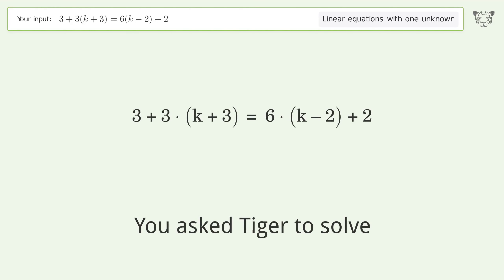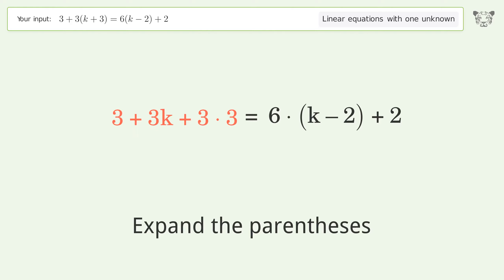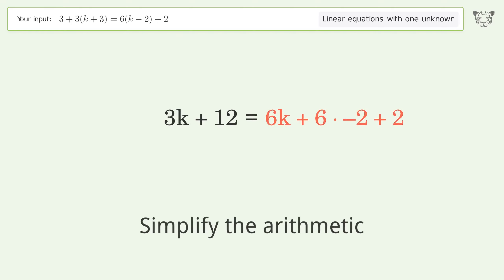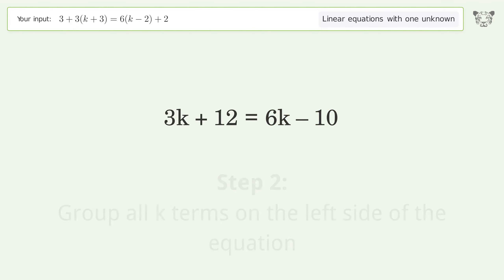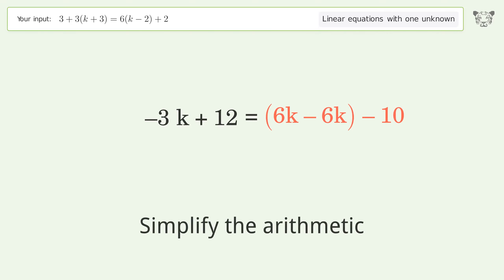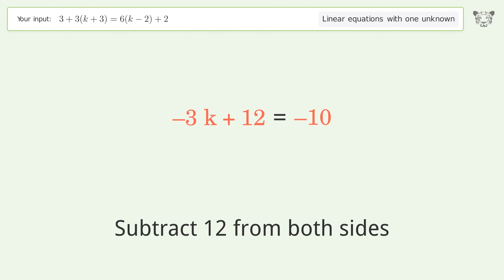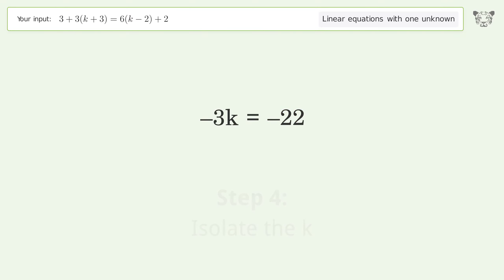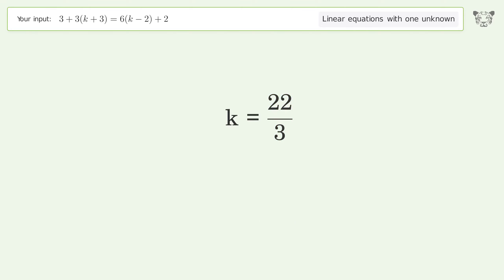Linear equation with one unknown: Solve 3+3(k+3)=6(k-2)+2 step-by-step solution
Solving 3+3(k+3)=6(k-2)+2 using the linear equation with one unknown solver

for a step-by-step and more tips and tricks for dealing with linear equations with one unknown.